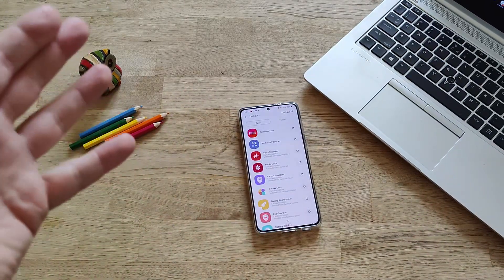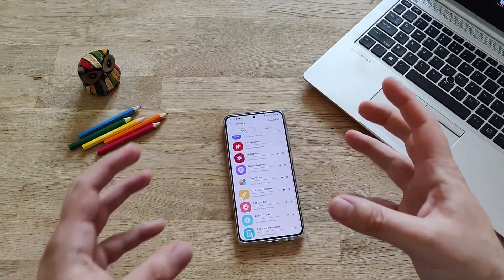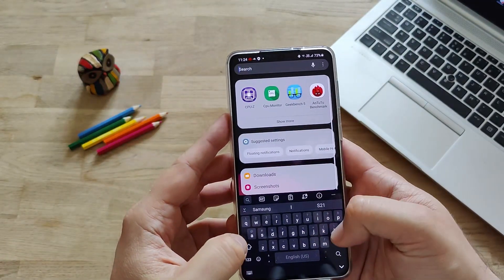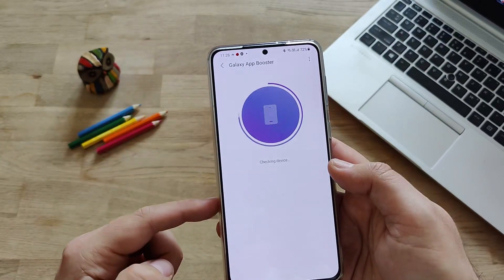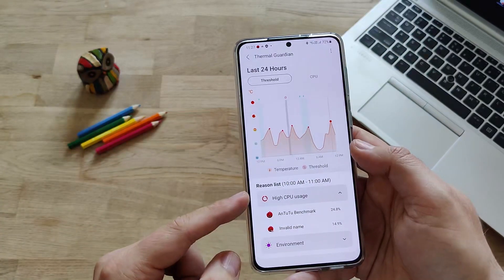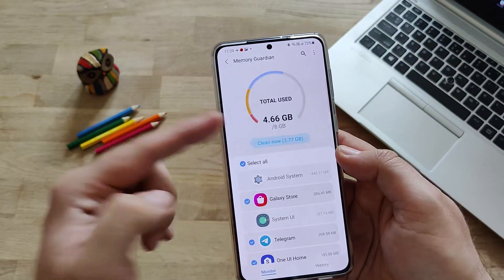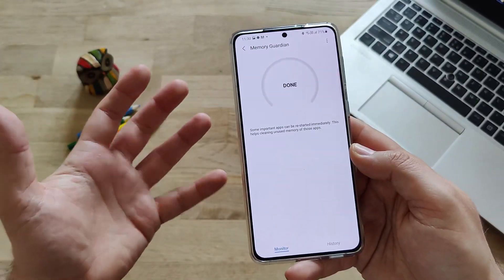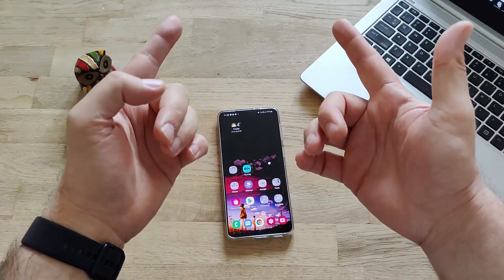🔥 Samsung updated Galaxy Labs 2.0 with Thermal & Memory Guardian! DOWNLOAD NOW!!! 🔥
Samsung are continuing the Samsung Release Spree and today they updated the Galaxy Labs to version 2.0 working now officially on all S21 phones, the Samsung Galaxy S21, Galaxy S21 Plus and the mighty S21 Ultra!

This includes now also some new functions namely the Thermal Guardian and the Memory Guardian.

Watch the video if you want to find out more and download the updated Samsung Galaxy Labs and test yourself!